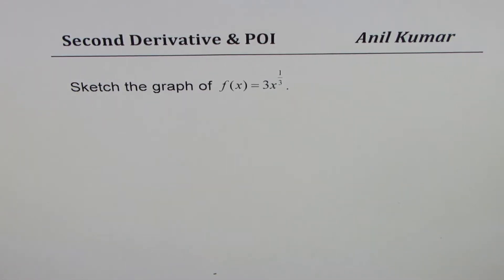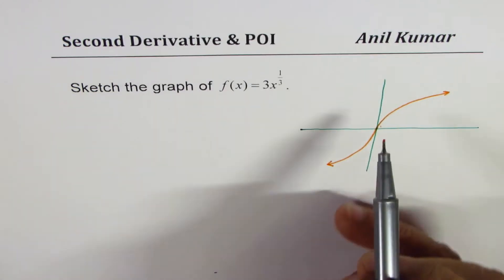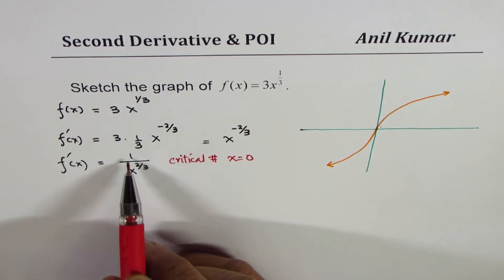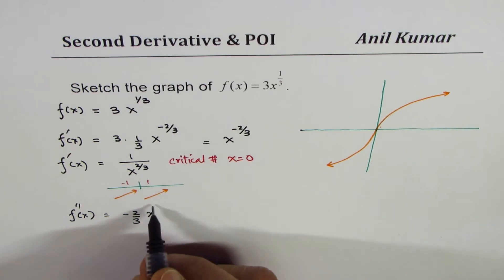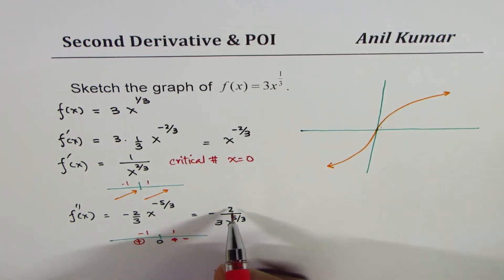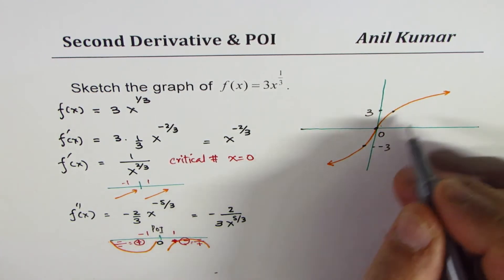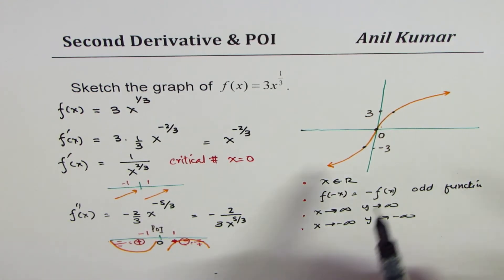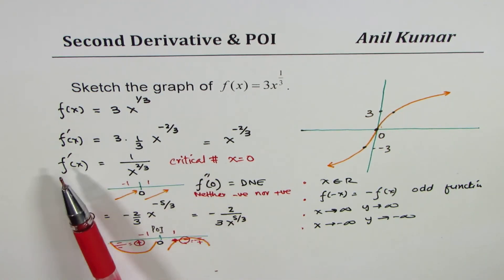Curve Sketching Cube root function 3x^(1/3) with second derivative